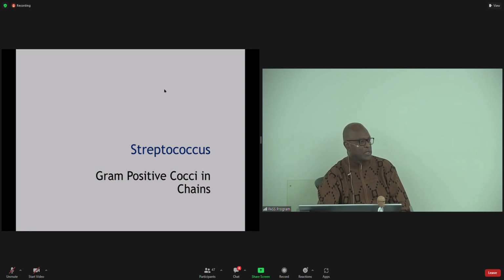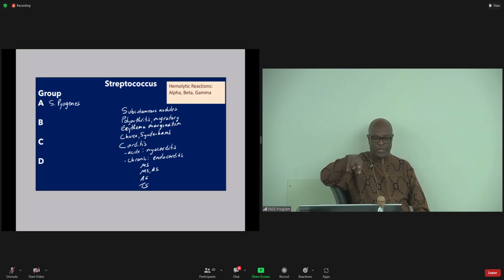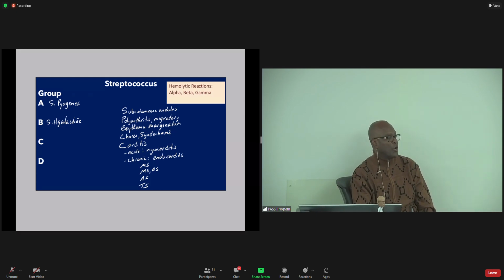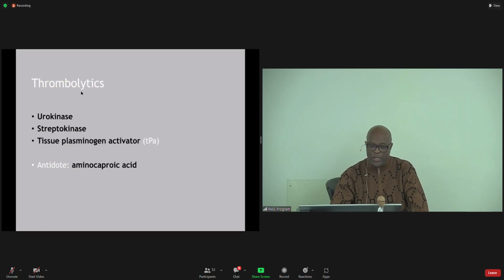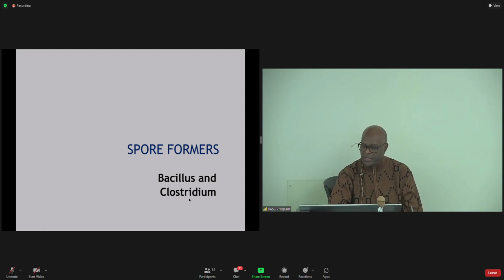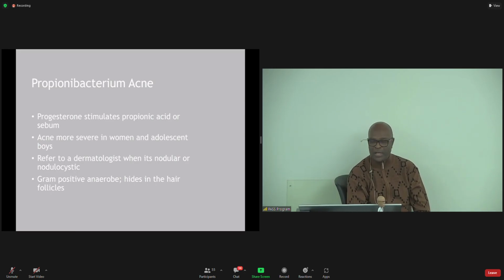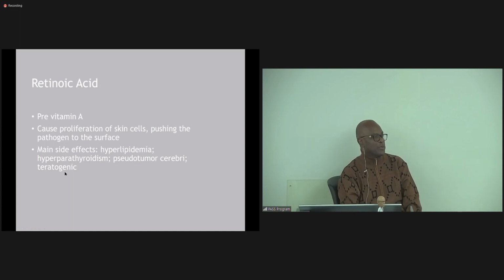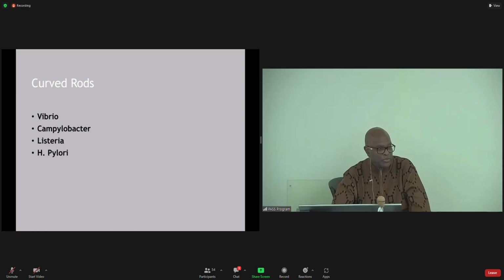Gram Positives Pt 2